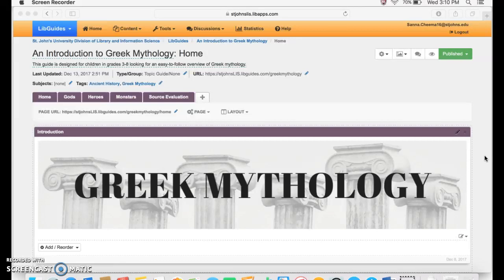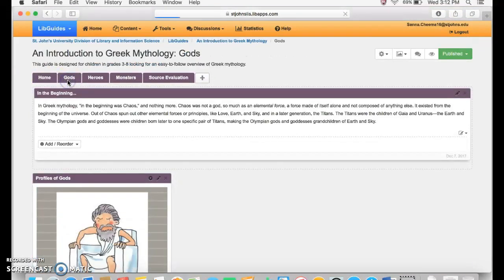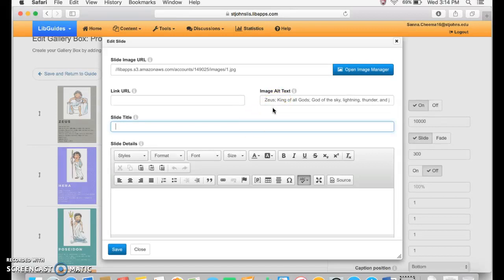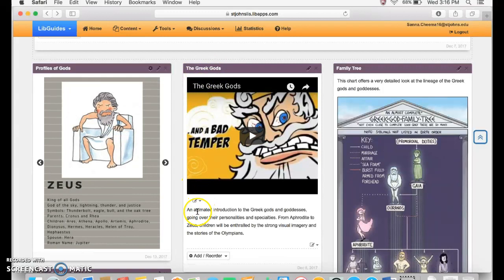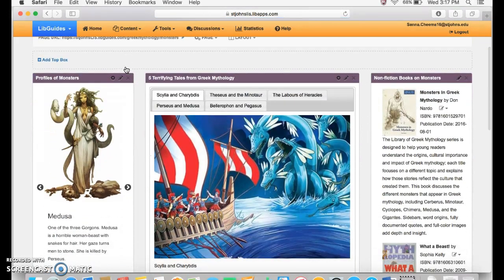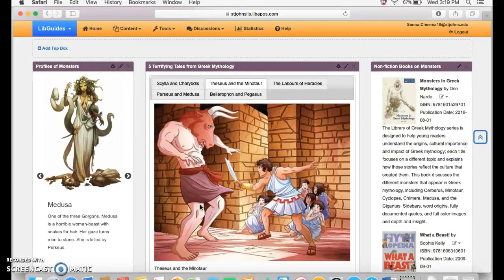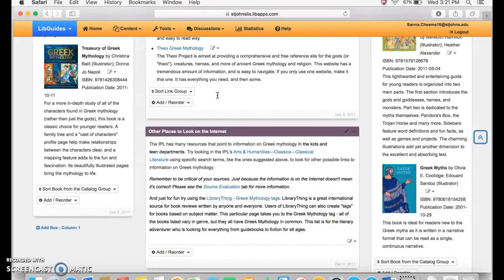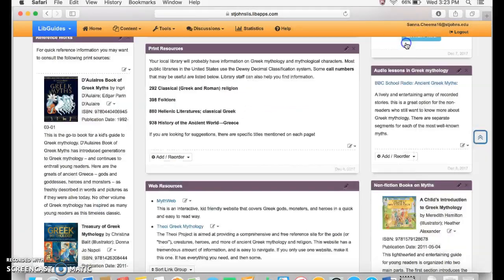LibGuide Tutorial: ADA Tips